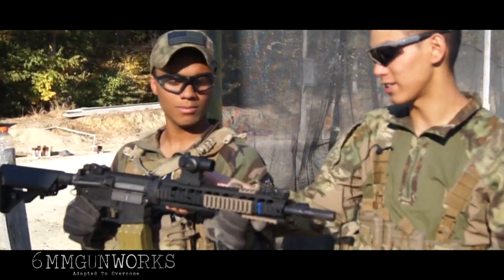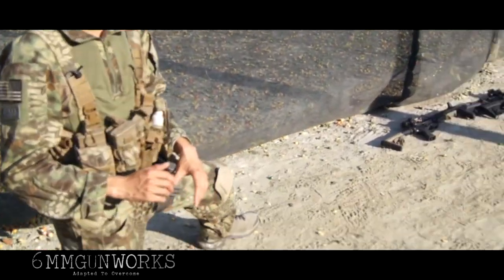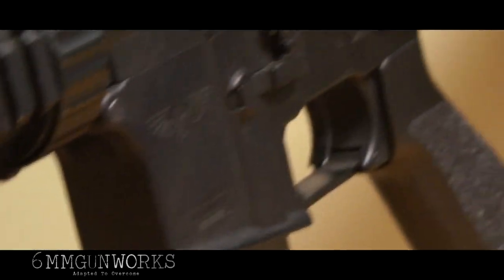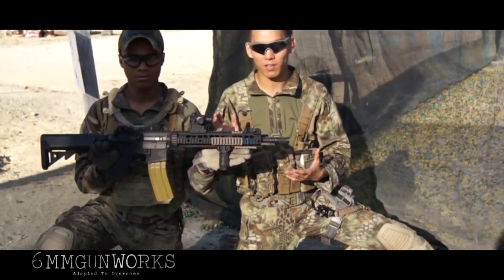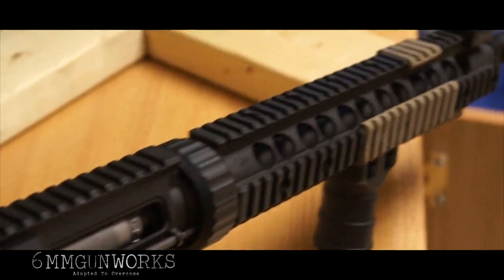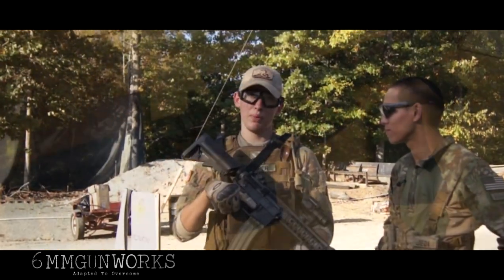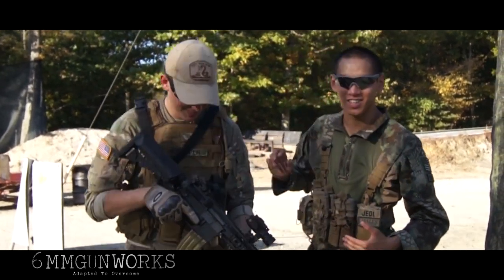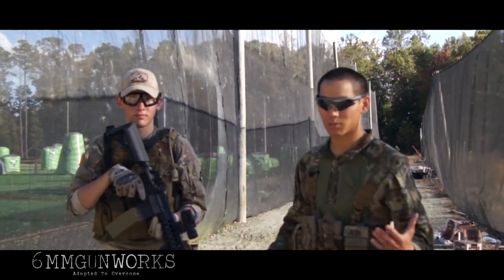APEX AIRSOFT CARBINES BECOME THE PREDATOR - 6MM GUNWORKS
Guns performed FLAWLESSLY at American Milsims Operation Blue Grey